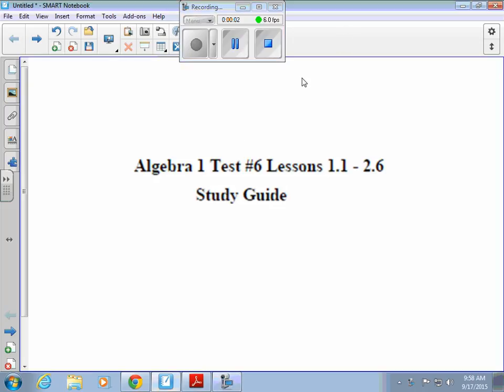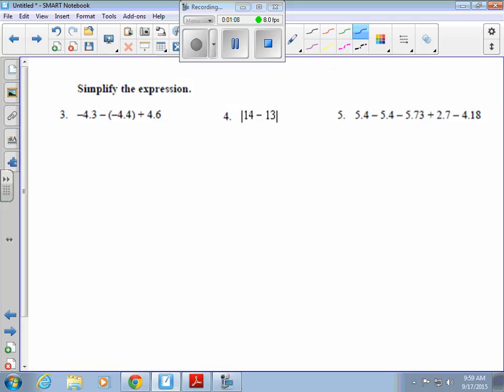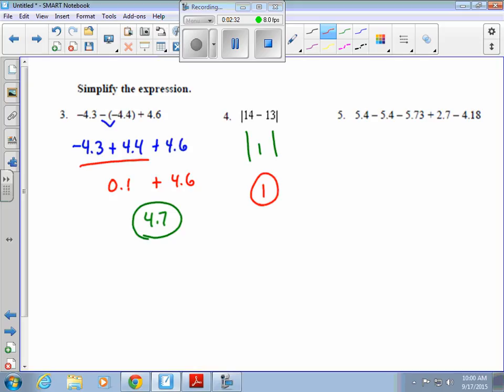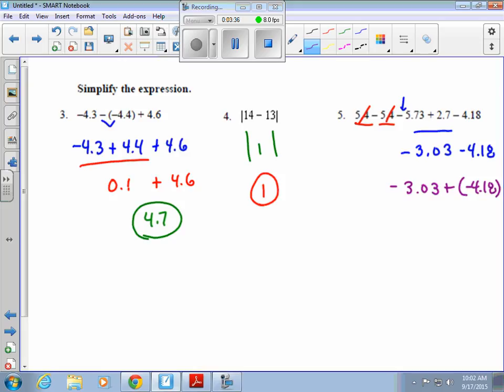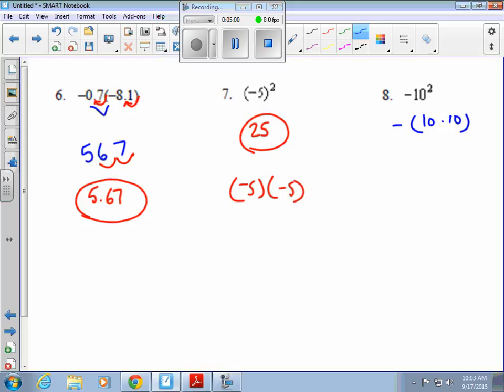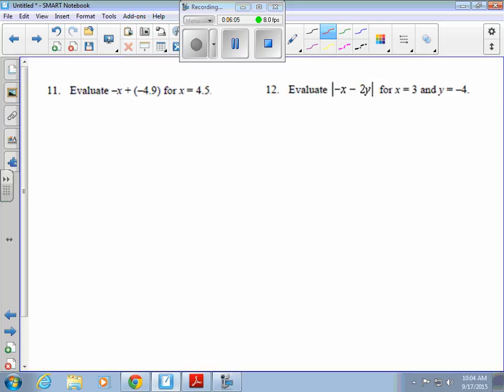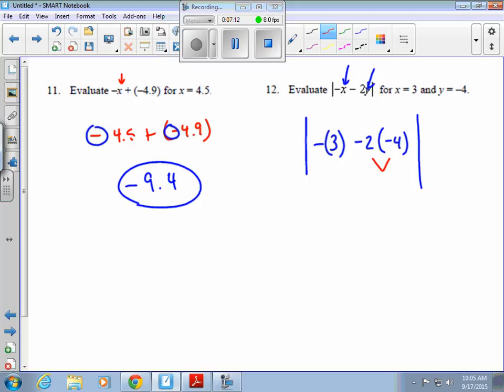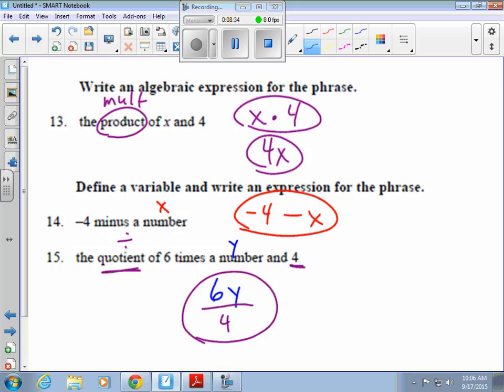Alg 1 Test #6 Study Guide part 1